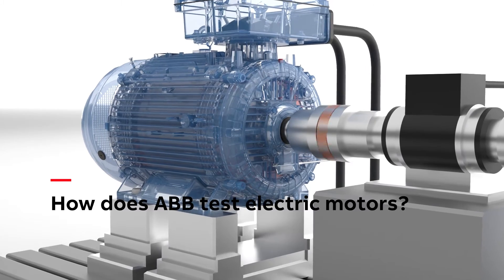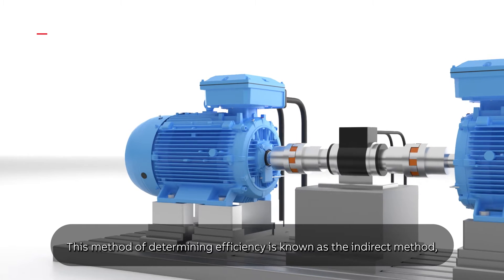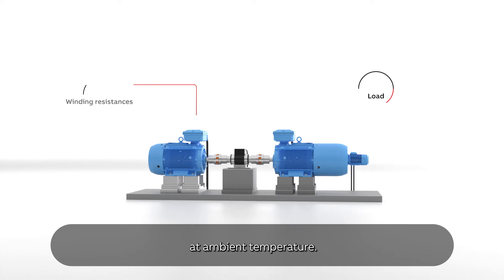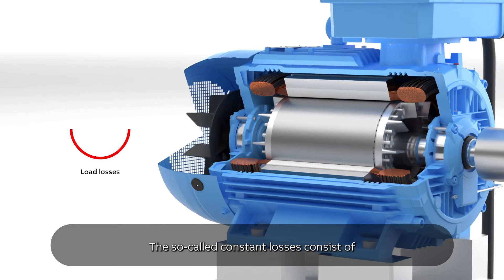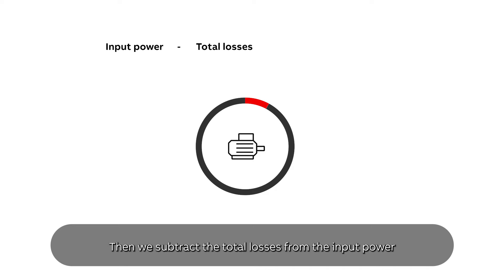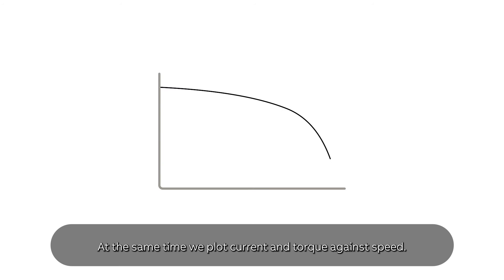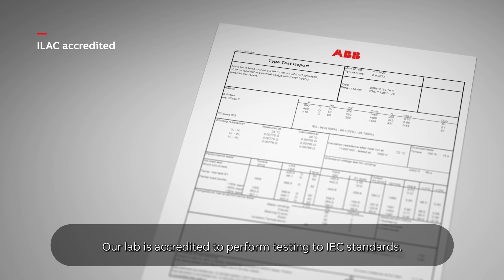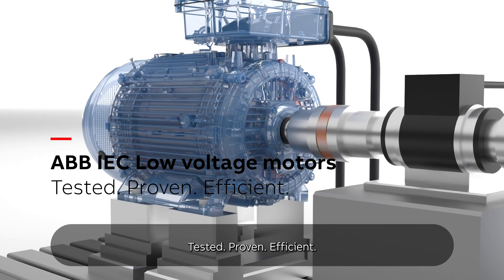How does ABB test electric motors?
Electric motors keep the world turning. And today’s highly efficient motors save energy and cut emissions. Efficiency is so important that we fully test our new motors to ensure they meet the efficiency targets.

ABB Low voltage motors
Tested. Proven. Efficient.